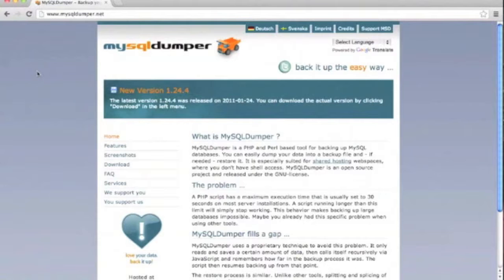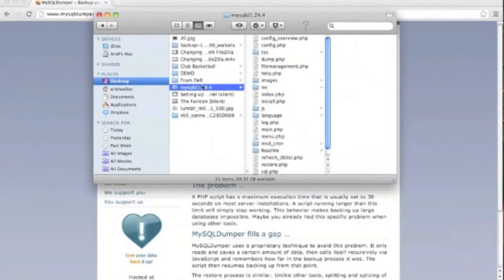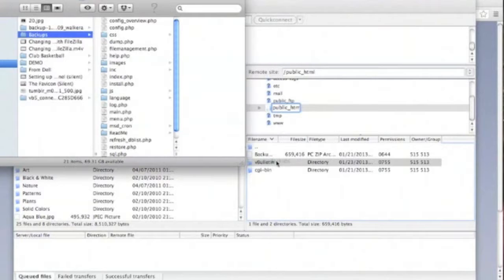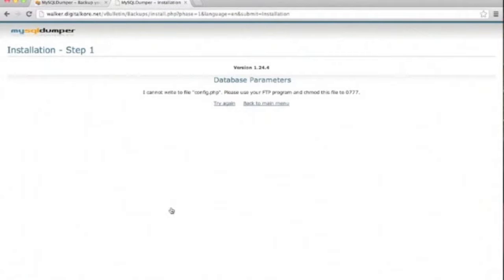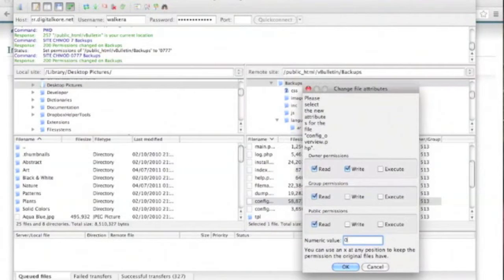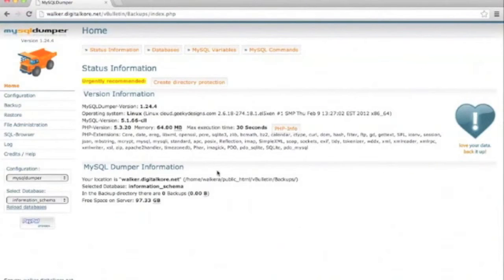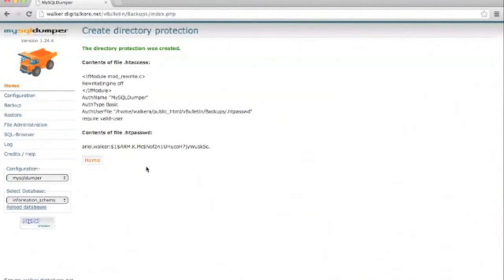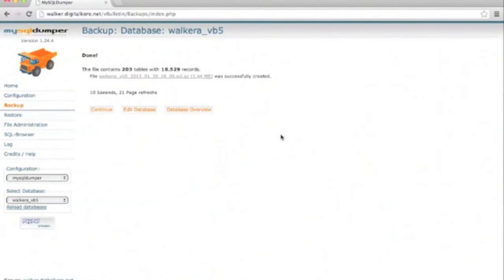vBulletin 5 Connect: Backup Database with MySQL Dumper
This is a short video tutorial on how to backup your database via MySQL Dumper.